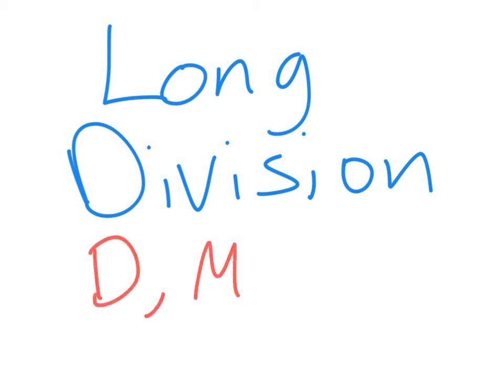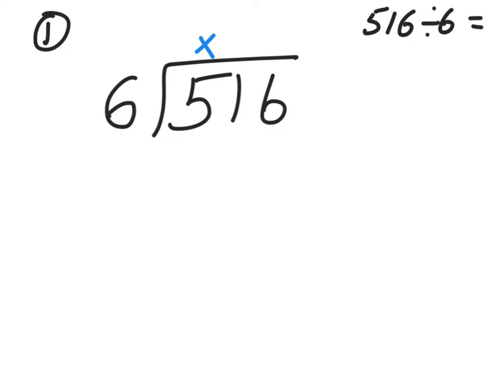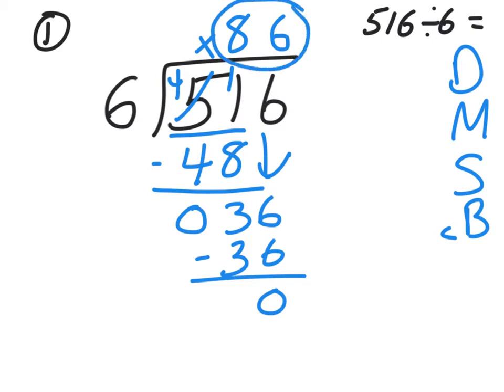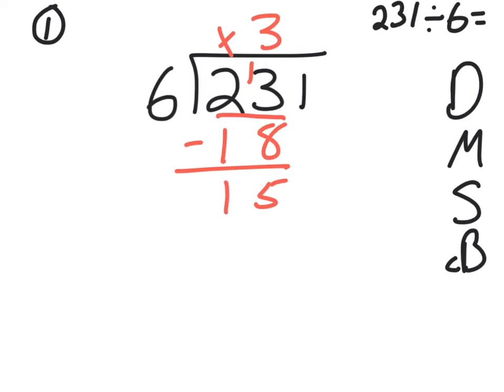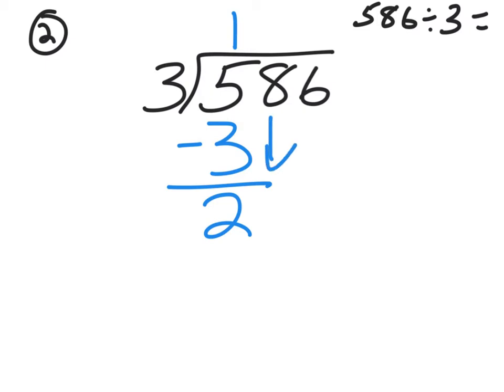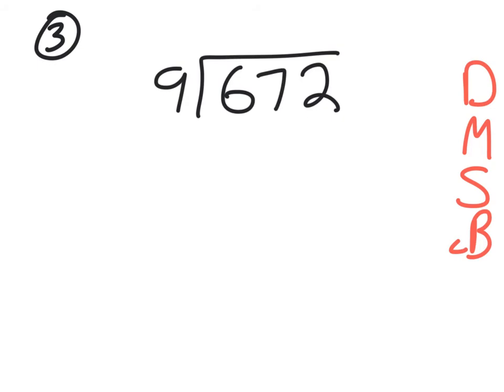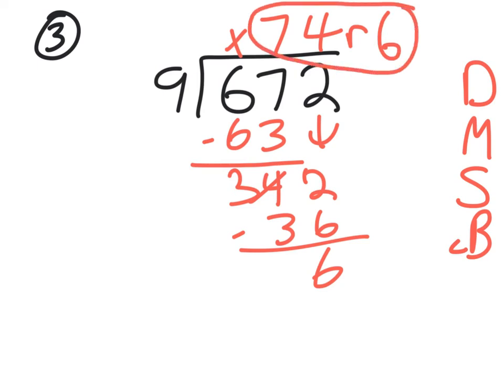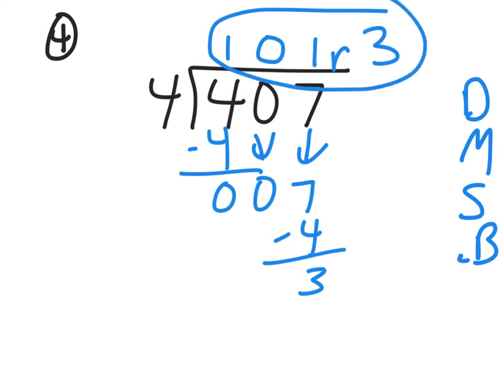Flex Day Long Division Video